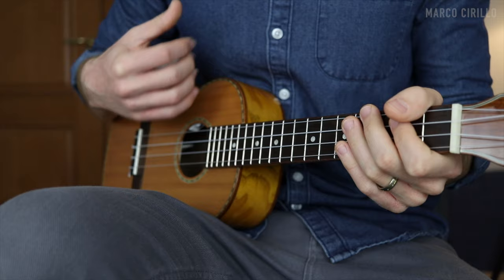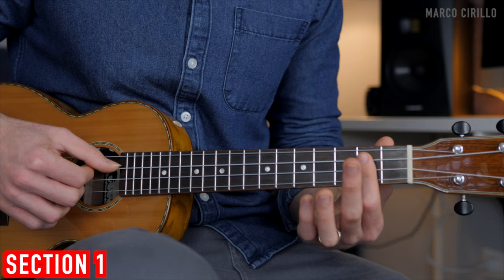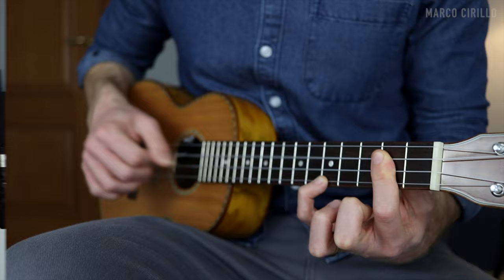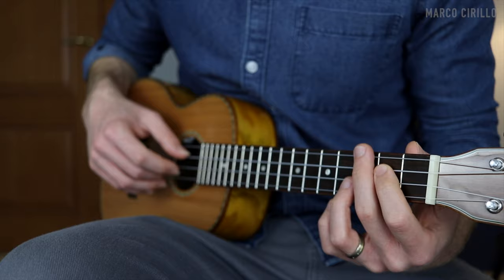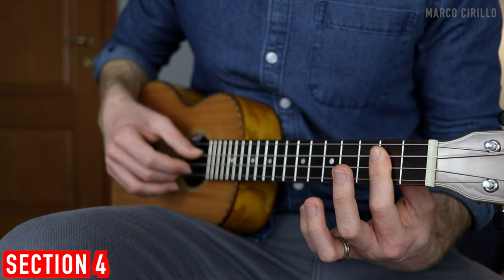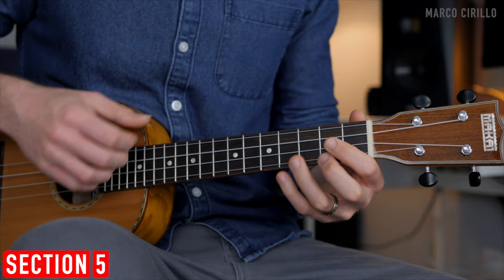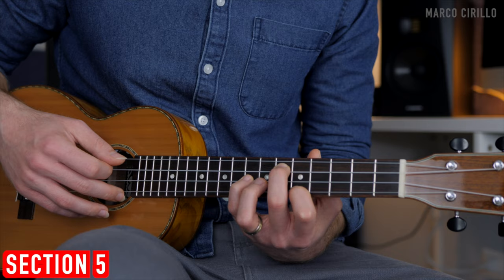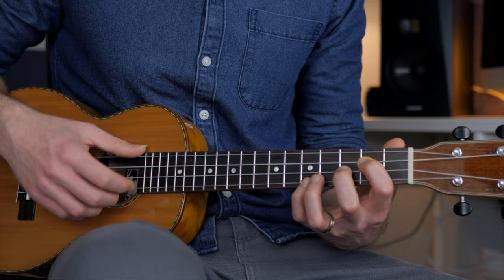I Played The Canon in D on the Ukulele ... And it Sounds Beautiful!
🎸MY UKULELE COURSES!

Hey guys, let me show you how to play the Canon in D on the ukulele.

I love the Canon in D by Pachelbel. I think it's such a simple yet amazing composition.

I know how to play the Canon in D on the guitar but I never tried to play it on the ukulele. Obviously, it sounds amazingly sweet on the ukulele.

The Canon in D on ukulele comes with a few challenges. First of all, I had to change the key from D to G (due to the ukulele tuning).

Also, the melody isn't that simple to play in the small frets.

Take it step-by-step and enjoy this lesson!

🎸UKULELE I AM USING:
Makai LT80.